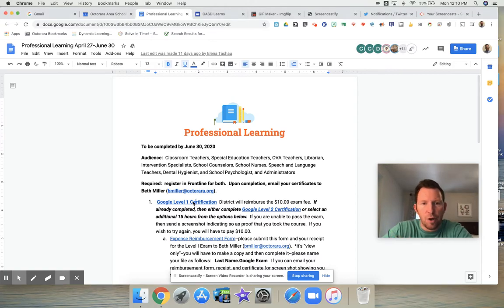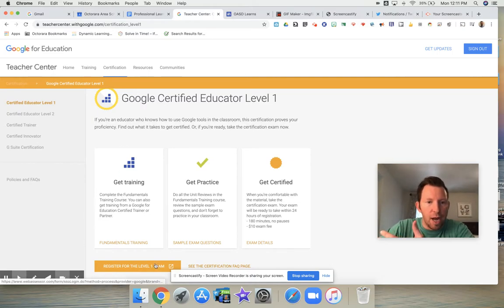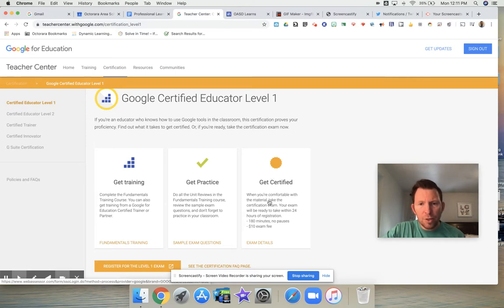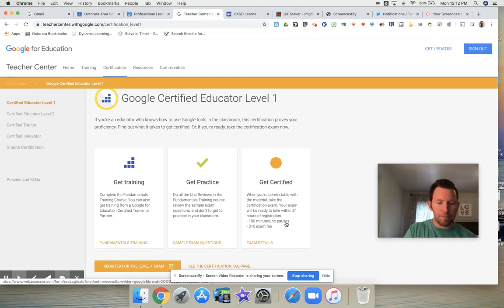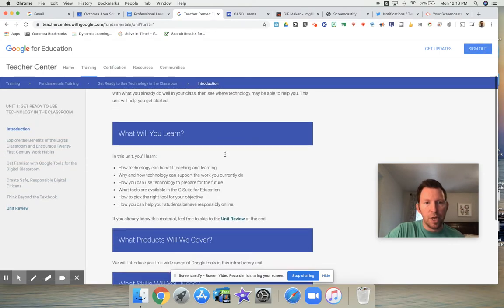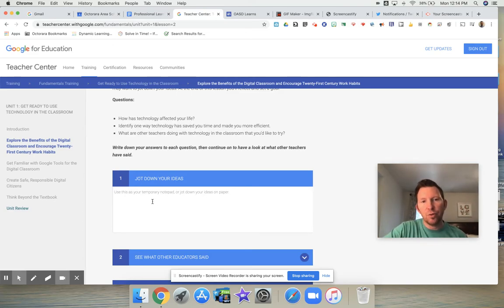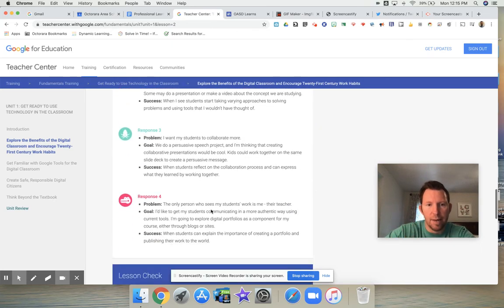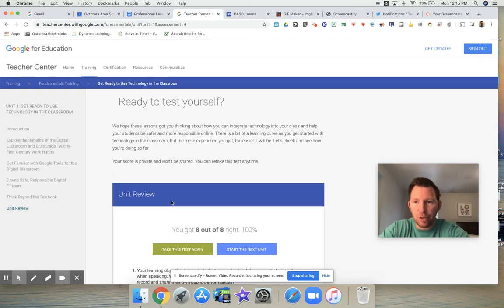Untitled: May 4, 2020 12:15 PM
Google 1 Cert.